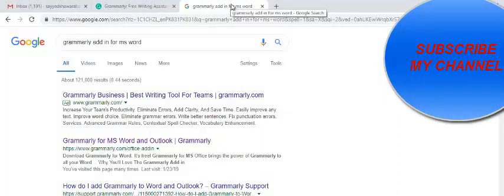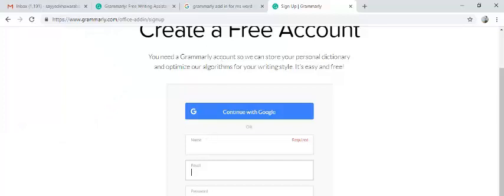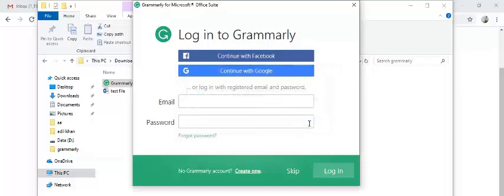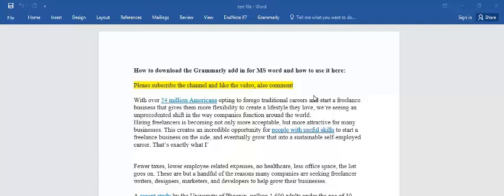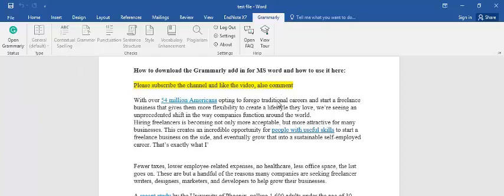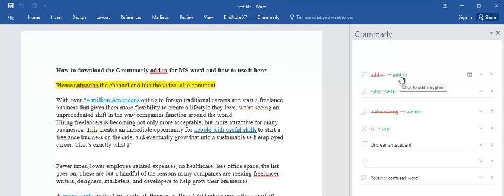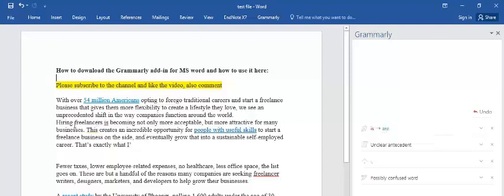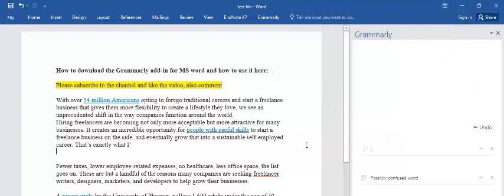how to use Grammarly | how to proof read | How t use Grammarly in MS Word